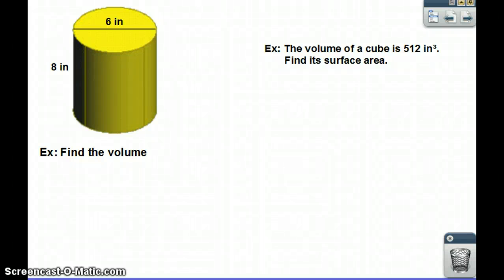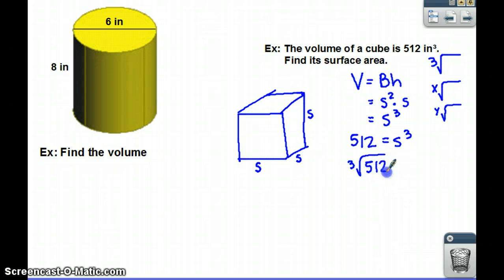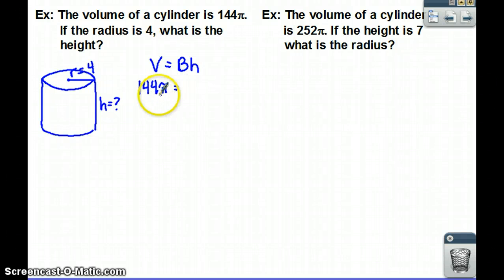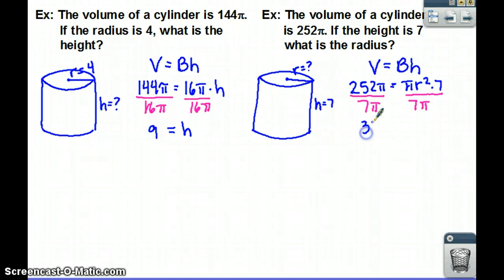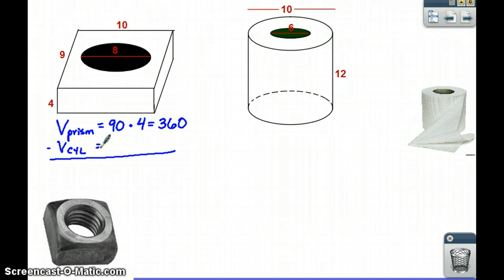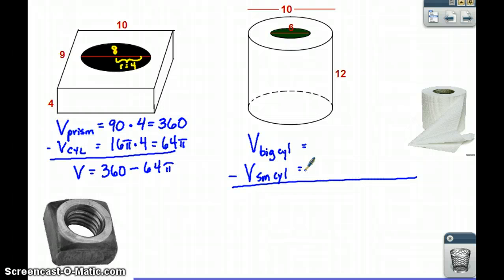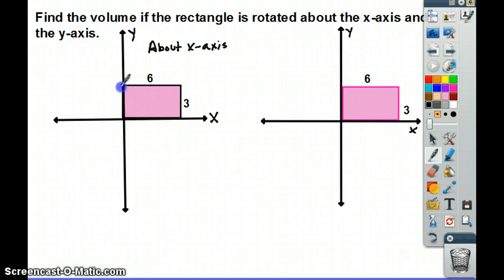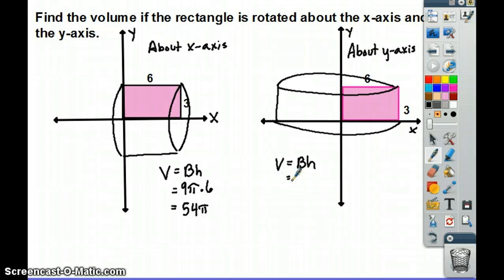Volumes of Prisms and Cylinders part II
Solving problems involving volumes of prisms and cylinders